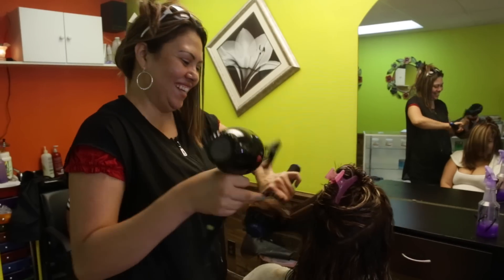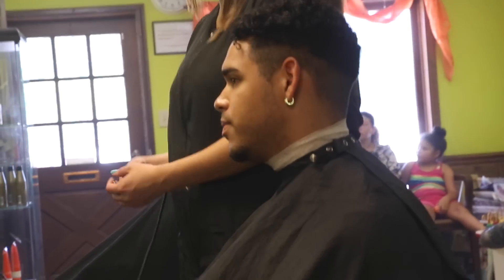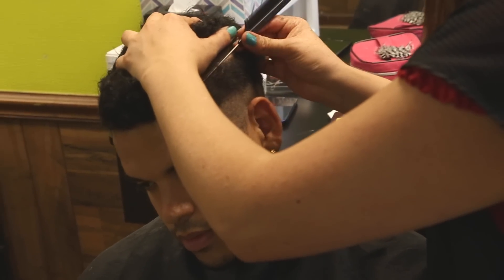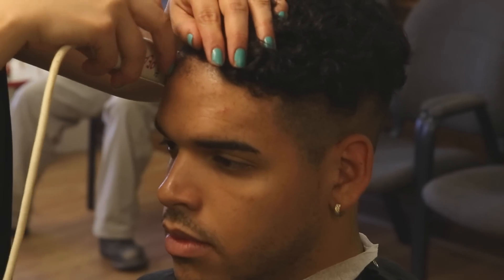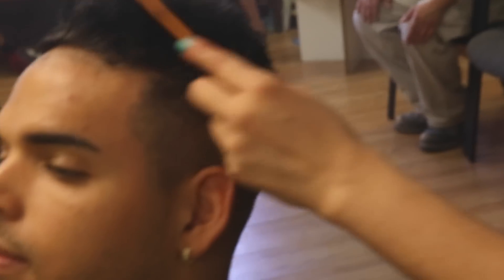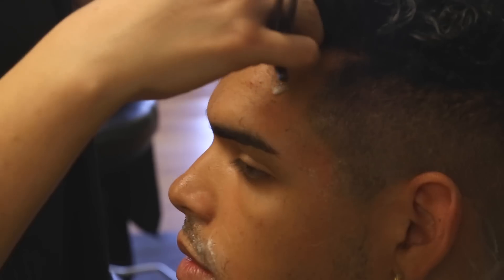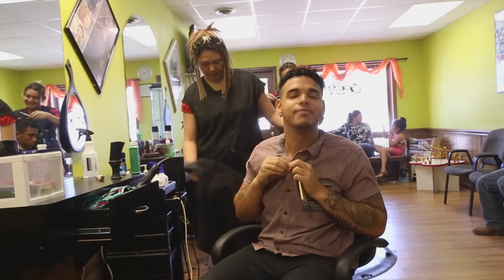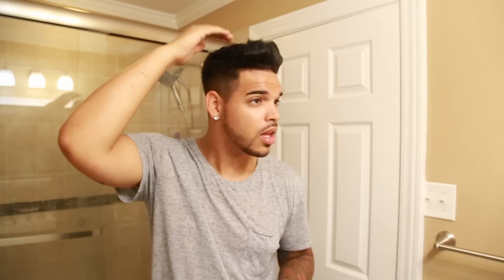How I Cut My Hair | Mens Undercut HairStyle (For Short Mixed Curly Wavy Hair)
My curly hair products:

Leave in conditioner Large Bottle

Leave in conditioner Small Bottle

Mixed Hair Shampoo Large Bottle

Mixed Shampoo Small Bottle

Whats up you guys! In this video I am going to show you how I typically get my haircut. Which happends to be a Mens Undercut Hairstyle inspiration. This video is intended for guys with mixed, curly thick wavy hair textures. Hope this helps someone!

Barber Shop - Doris Peluqueria, Guess Road, Durham NC

- Youtube.com/thebrandonleecook

Brandon Lee Cook

Thebrandonleecook